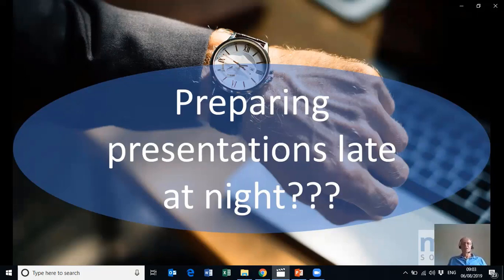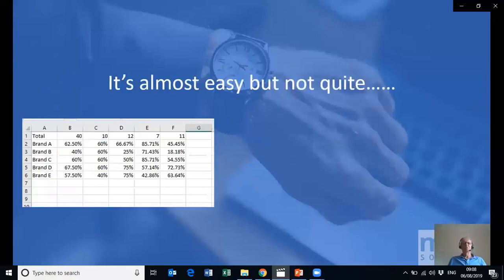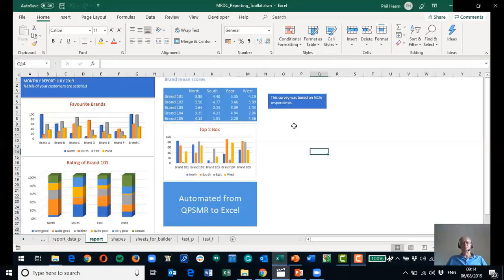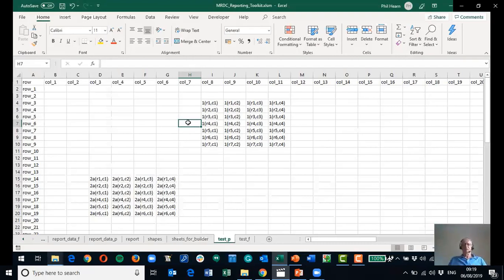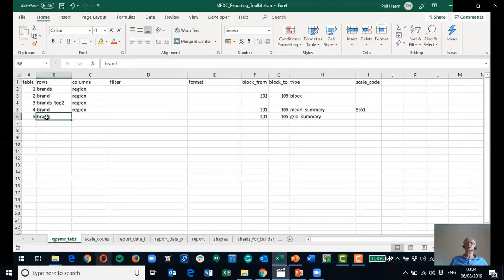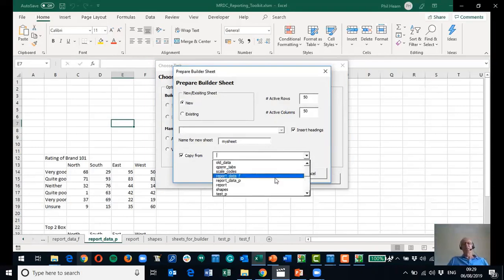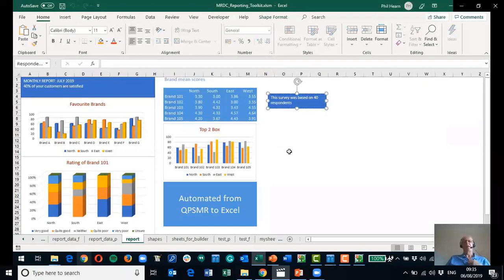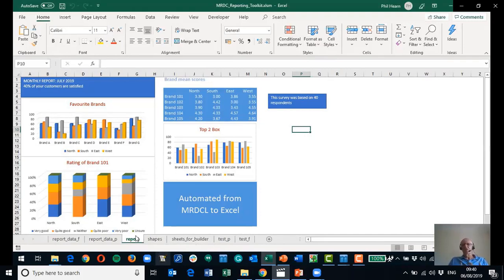MRDC Reporting Toolkit Webinar 06 08 2019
This video introduces the MRDC Reporting Toolkit and discusses problems researchers face preparing presentations and reports.